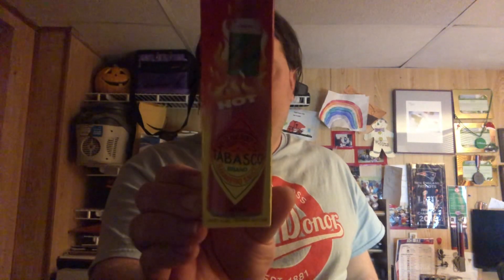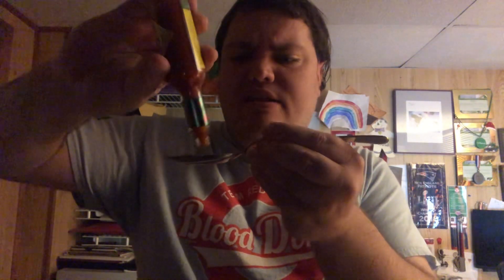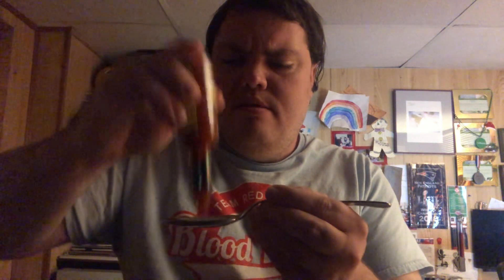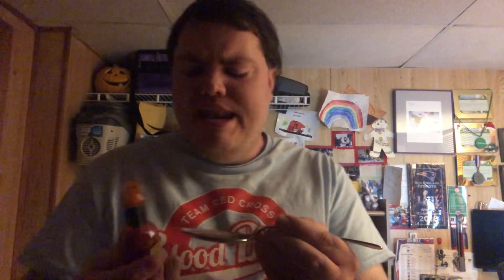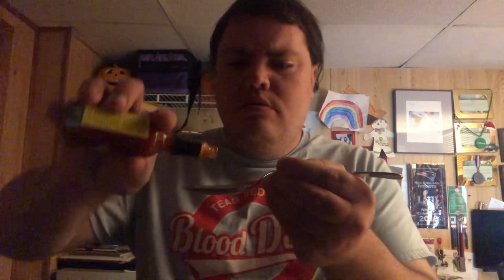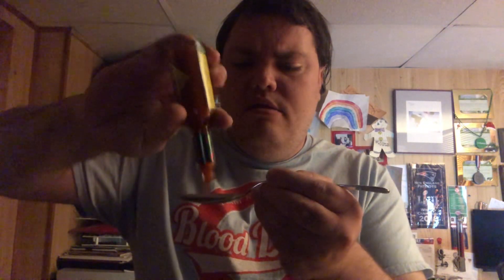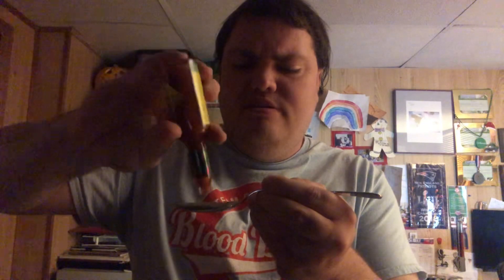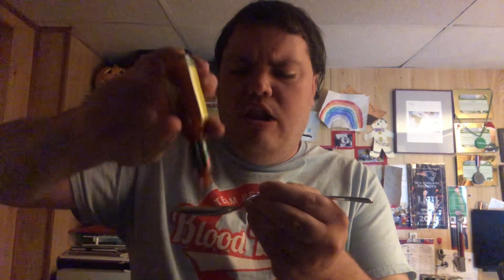Hot 🥵 Sauce Re-Review: Tabasco Habanero Sauce 🌶️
Fairy decent fruity spicy habanero hot sauce ✅ 🌶️ 🥵